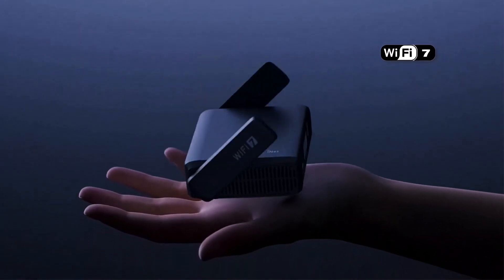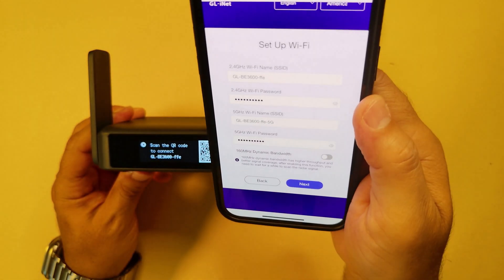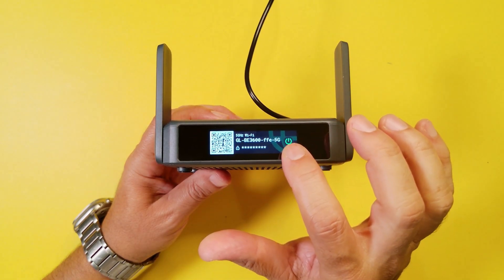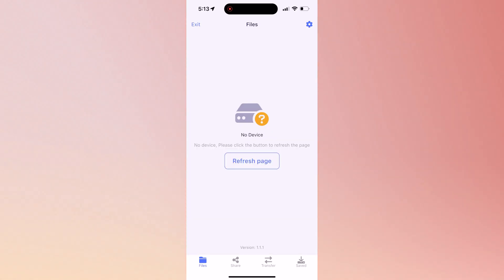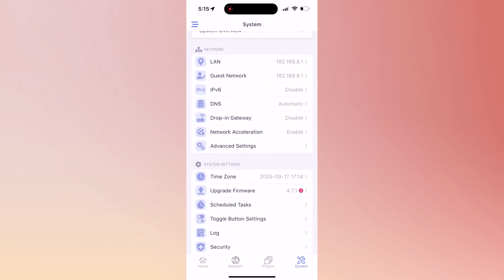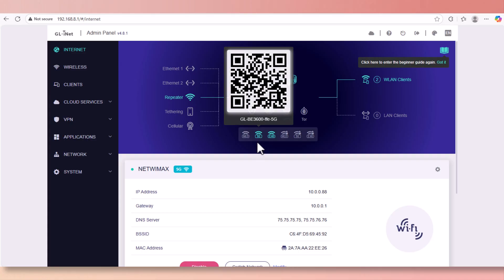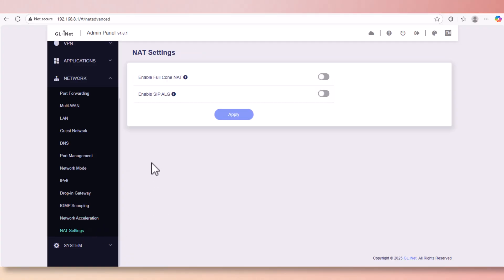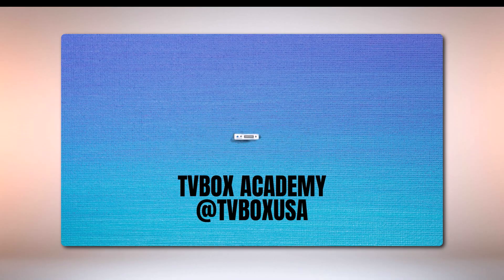FREE Hotspot Internet | Slate 7 GL-B3600 WiFi 7 Travel Router VPN & Repeater Unboxing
Welcome! In this video I unbox the GL.iNet Slate 7 (Model GL-BE3600), go through initial setup using barcode scanning, explore both the mobile app and desktop interfaces, show how to configure Repeater Mode, and walk you through the front panel display/touchscreen.

If you’re thinking about getting a powerful travel router with WiFi 7, or you already have the Slate 7 and want to get the most out of it, this tutorial is for you.

📈 Key Specs & Features (GL.iNet Slate 7 / GL-BE3600)

• Dual-band WiFi 7: ~688 Mbps @ 2.4 GHz + ~2882 Mbps @ 5 GHz
• Dual 2.5 Gbps Ethernet ports (WAN + LAN)
• Monitor and control from either phone app or desktop.
• Use touchscreen for quick status checks & toggles without needing a laptop/phone.

💡 Why It’s Useful

• Perfect as a travel router: compact, secure, flexible.
• Extend WiFi in hotel rooms or large homes using Repeater Mode.